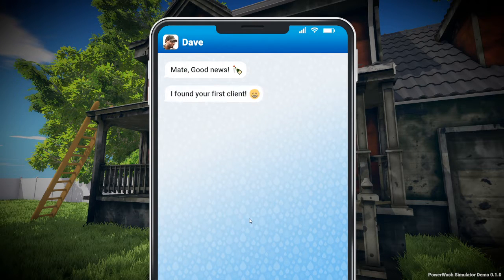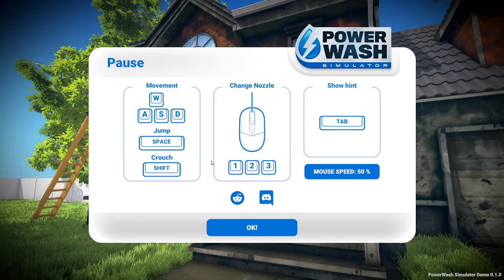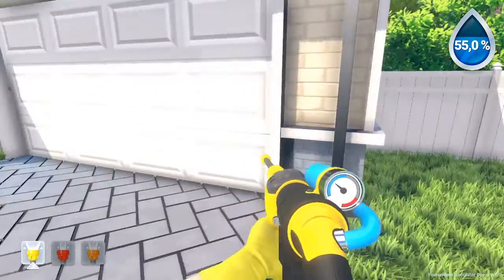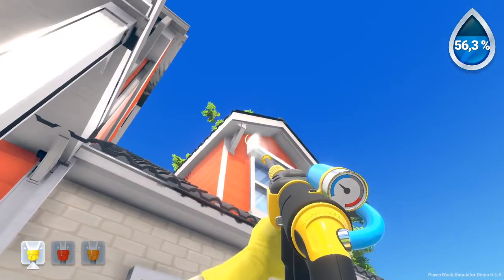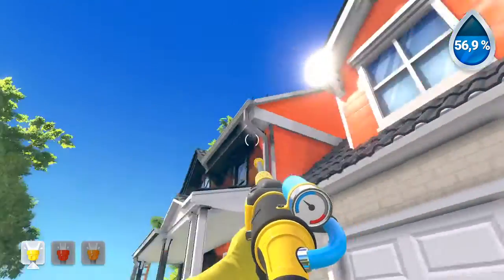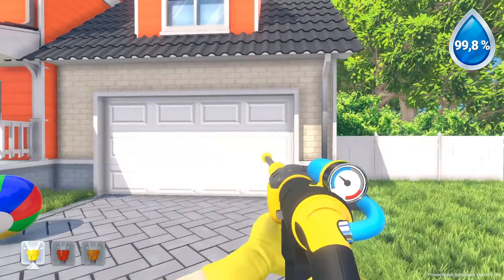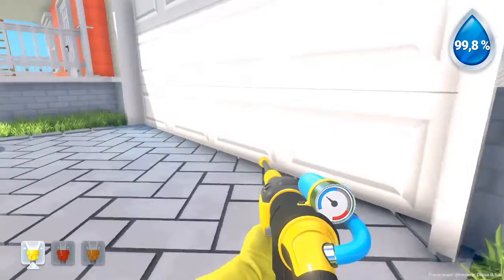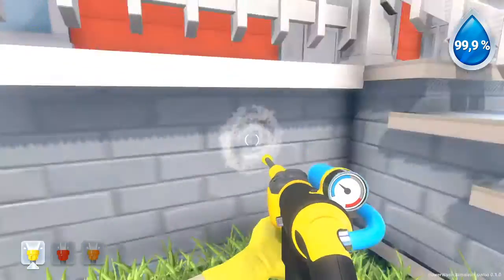RELAXING CLEAN UP | PowerWash Simulator | Free Indie Game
For once in a while we can say that some relaxing games can be nice too.